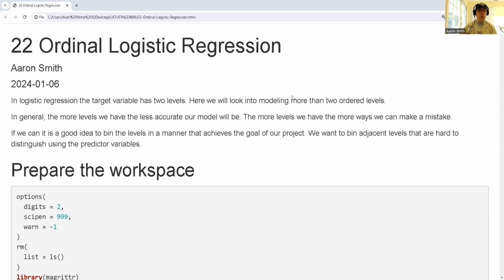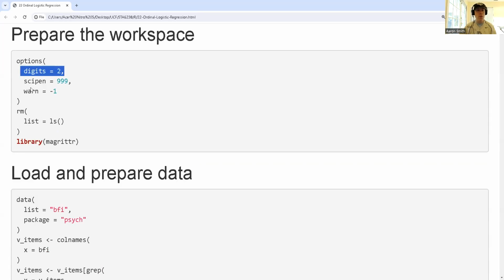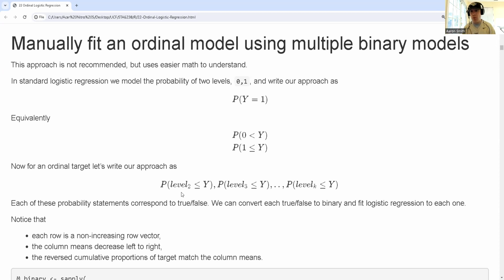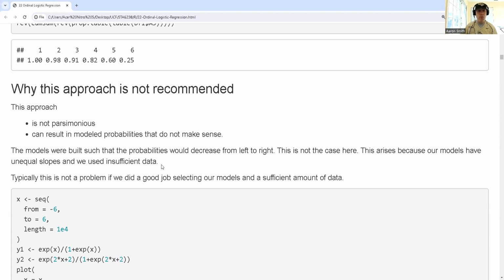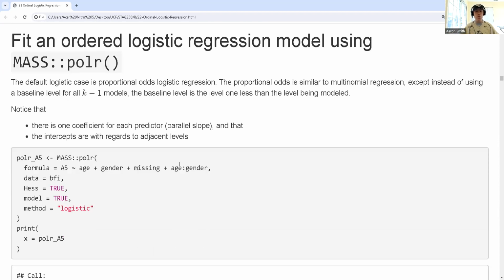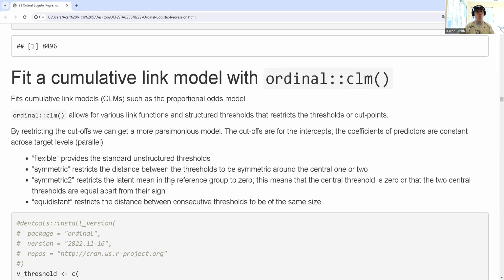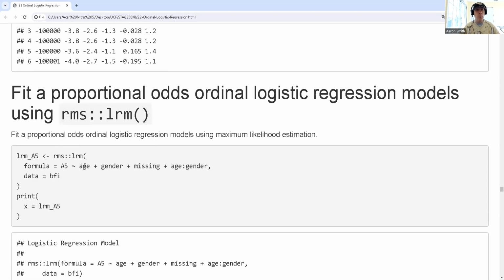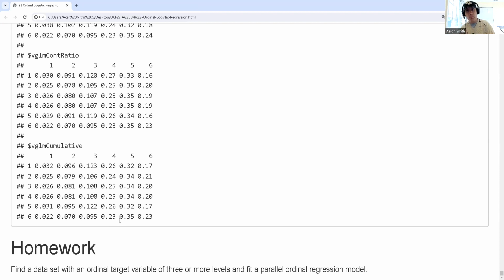22 Ordinal Logistic Regression